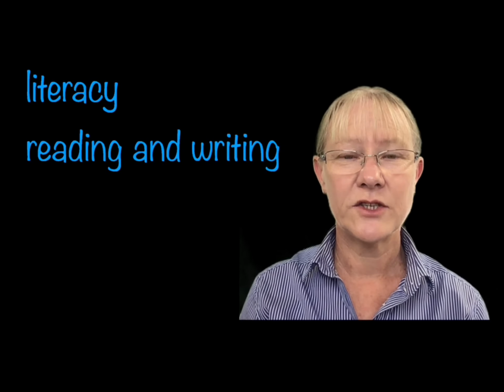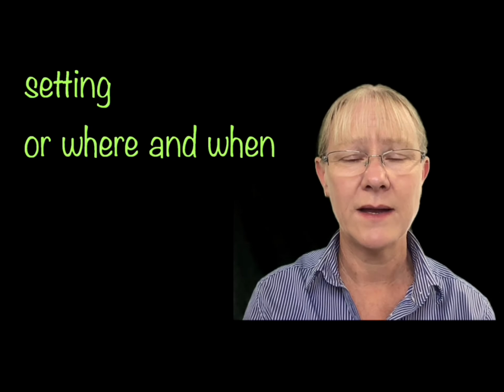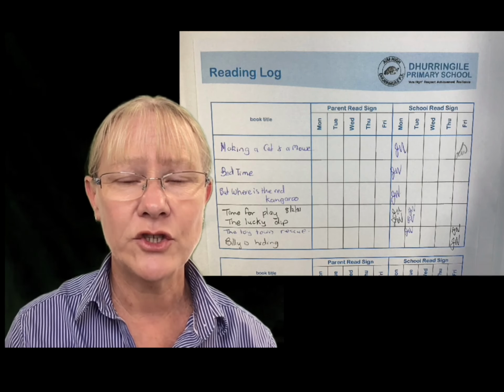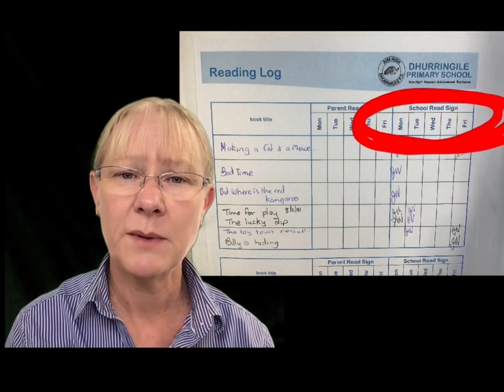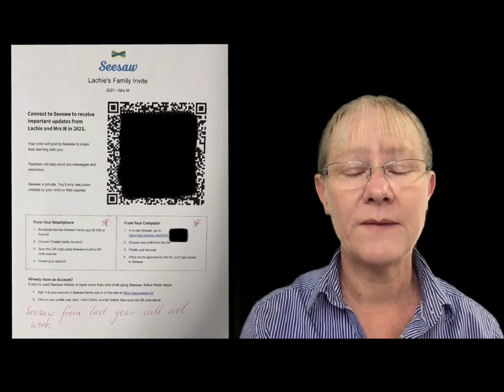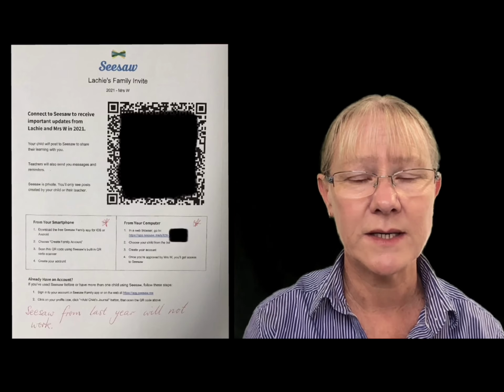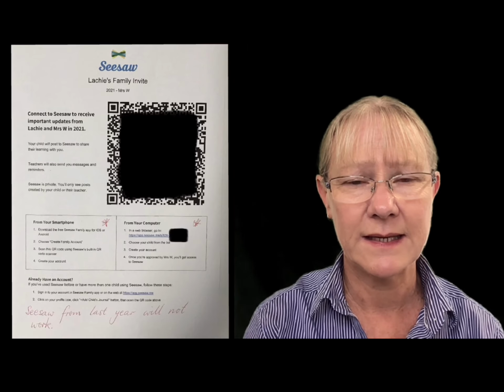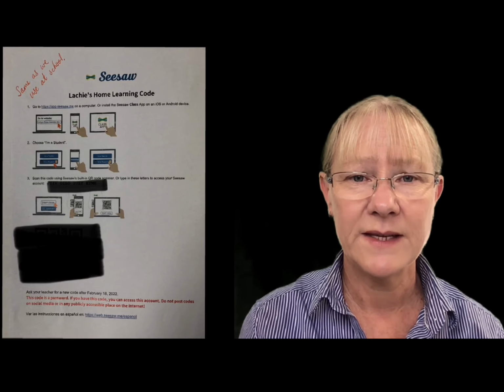Emu News term 1 week 4